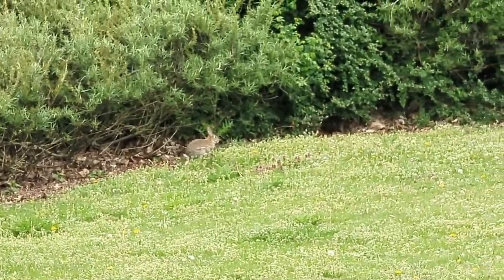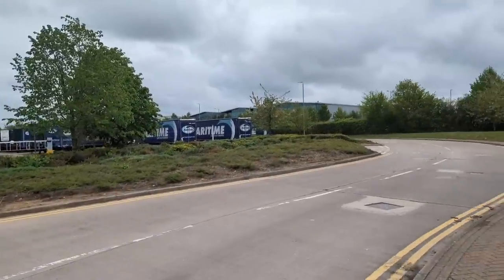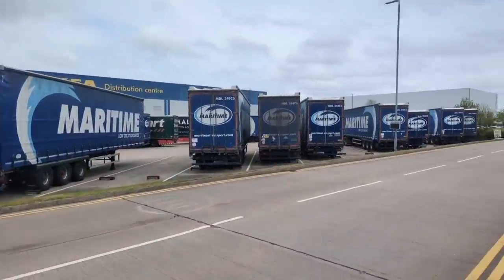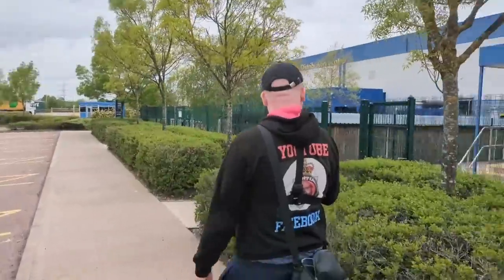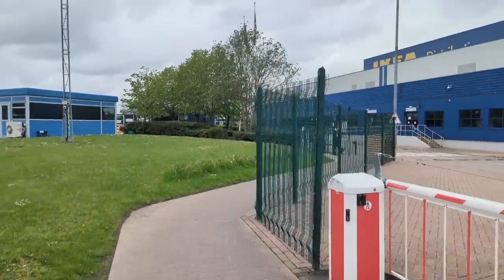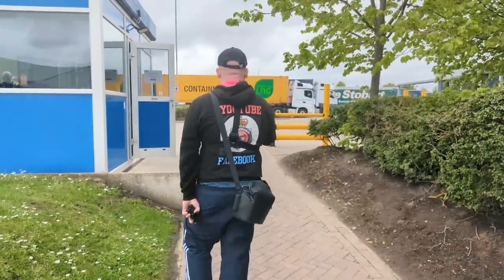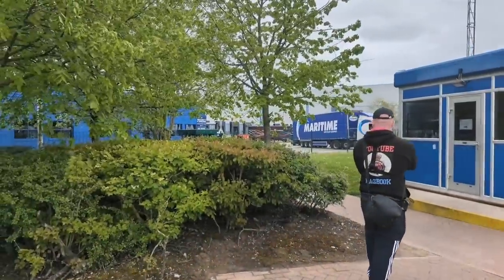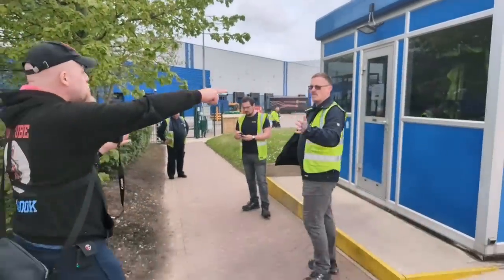Step Back or I'll Spray You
IKEA Distribution Centre in Doncaster was almost a PASS for PINAC untill slick back 200 and The Prisoner from Cell Block H got involved.

The Farb gel almost got its first deployment.